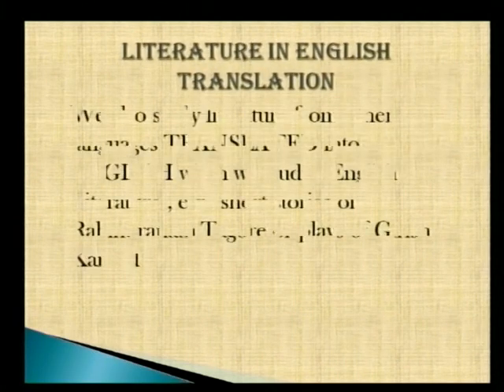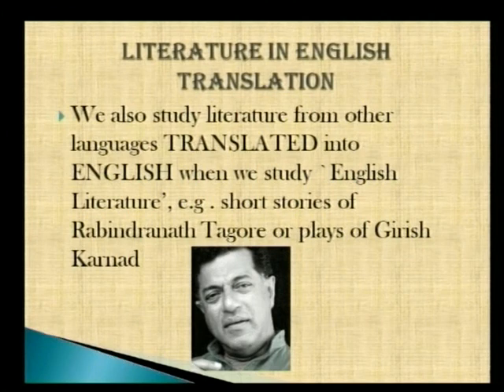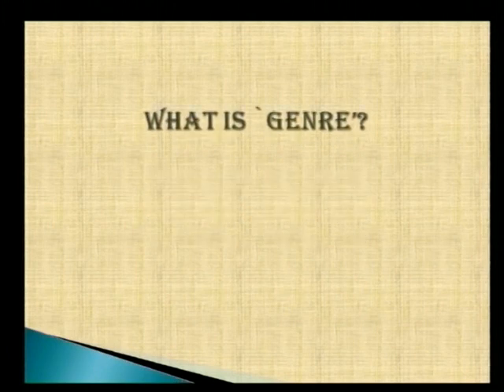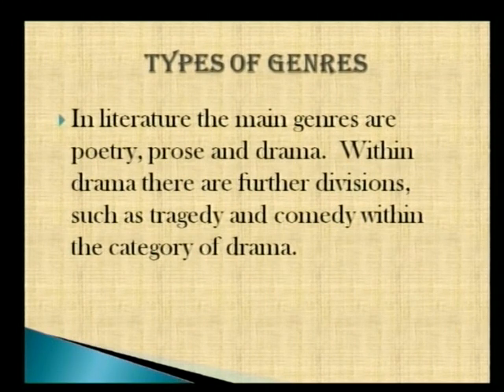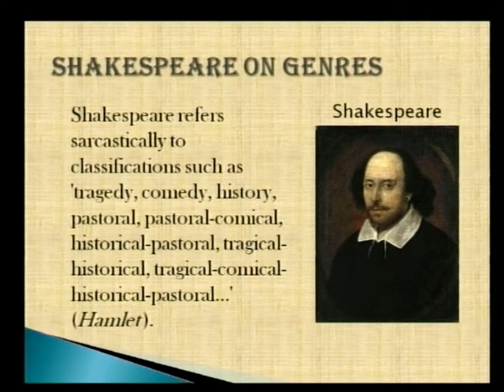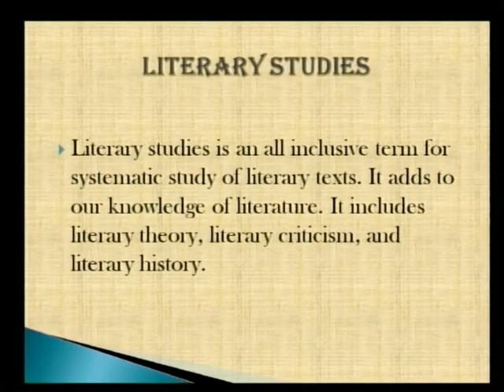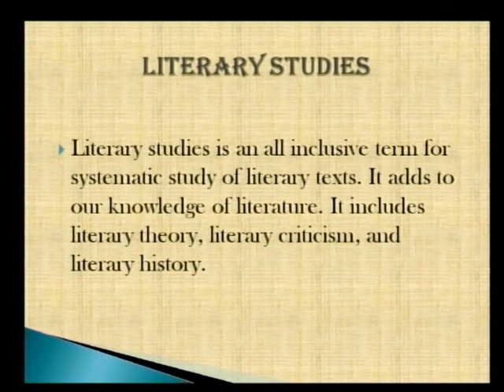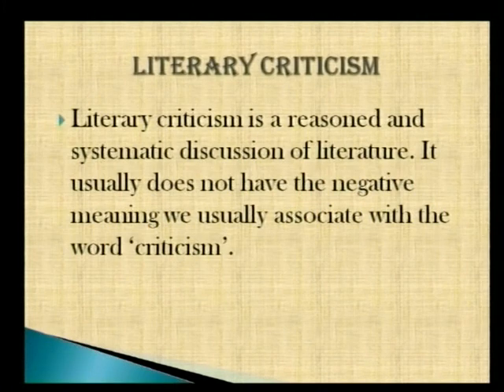English Literature and Literary Studies Part 2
Subject: English Literature

Gujarat